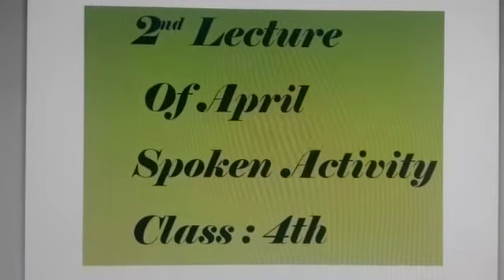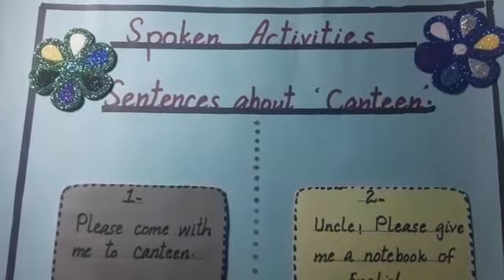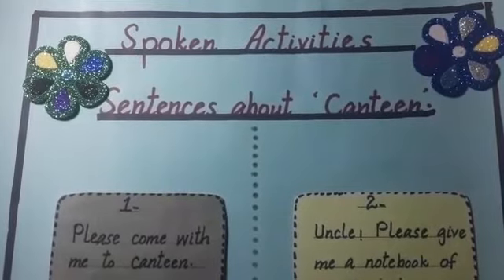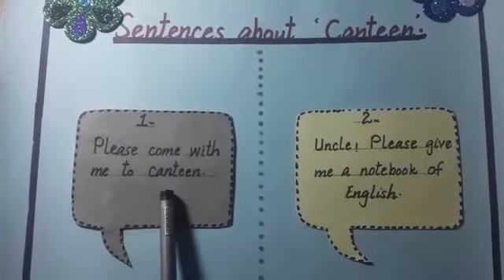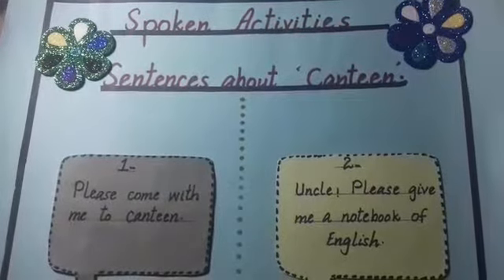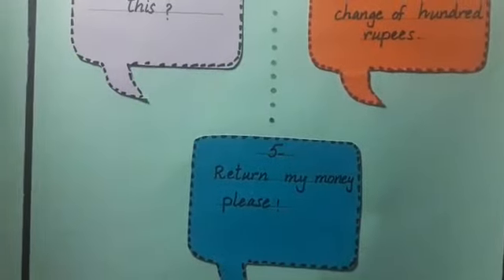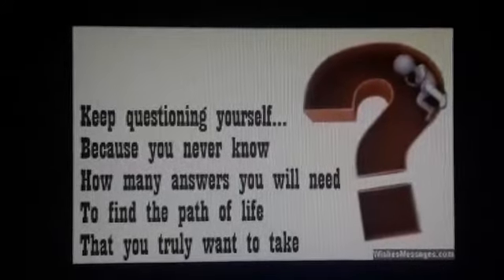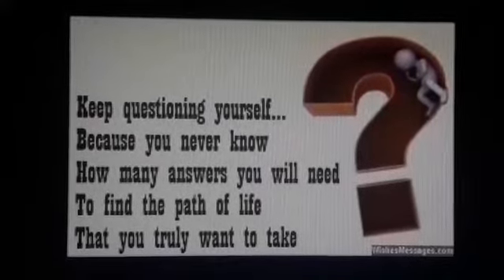2nd Lecture of English Spoken Activities For kids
English Spoken Activities For kids
Video Learning Series is specially designed for kids to help them learn easily. The live teacher explanation along with English Urdu science & graphics will keep the kids engaged and make learning easy in a fun way.